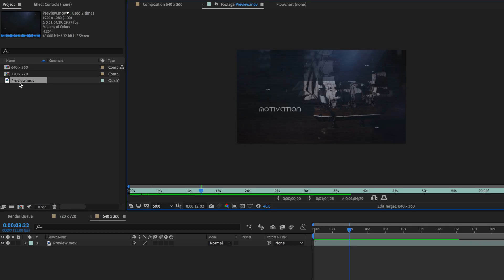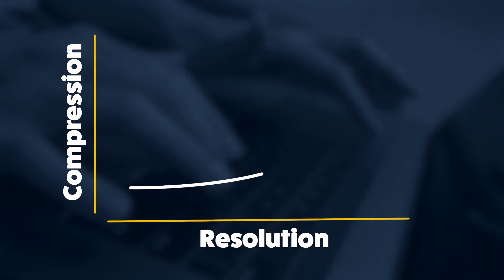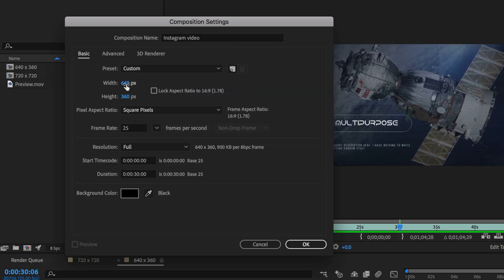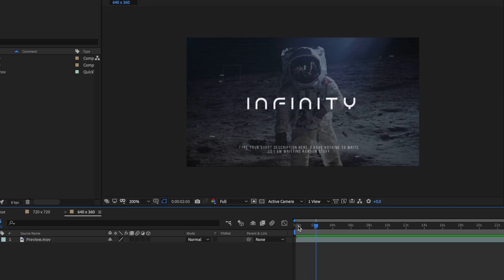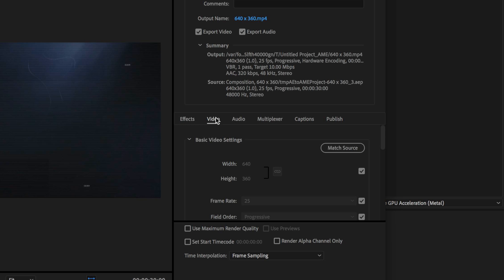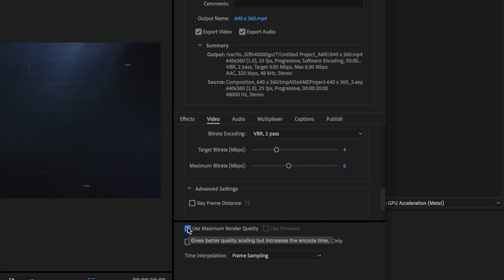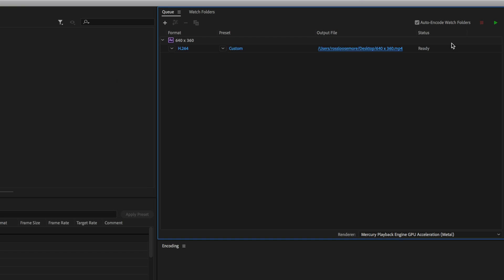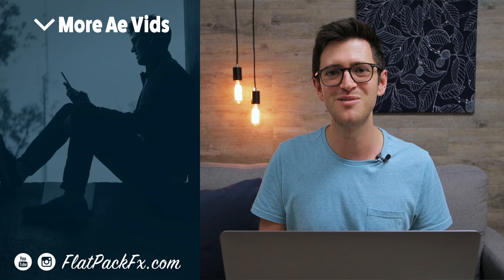Best Render Settings for Instagram Videos | After Effects 2019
2️⃣ JOIN THE CREW COMMUNITY

IMPORTANT NOTICES: Our courses are ONLY available on our official website flatpackfx.com. To avoid viruses and ensure authenticity, always purchase directly from us.